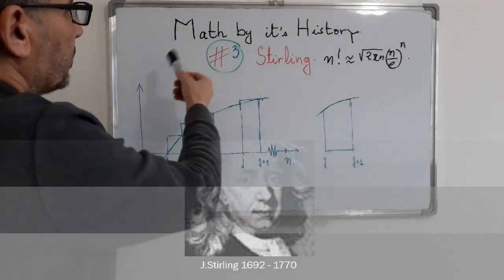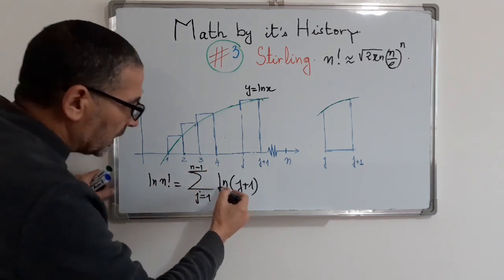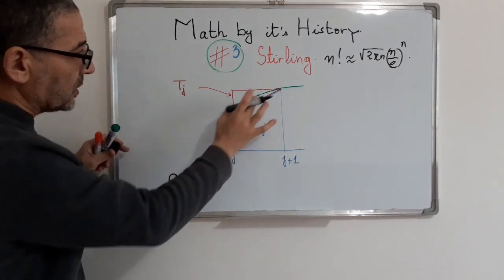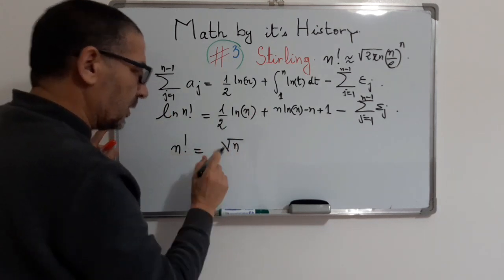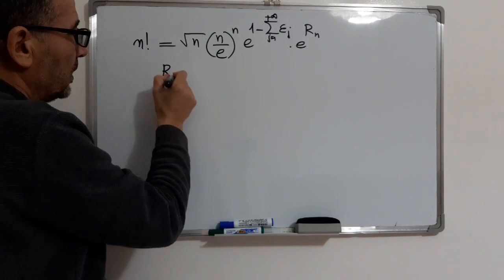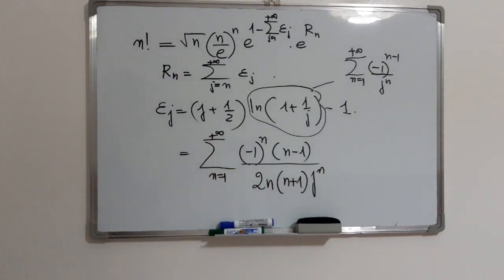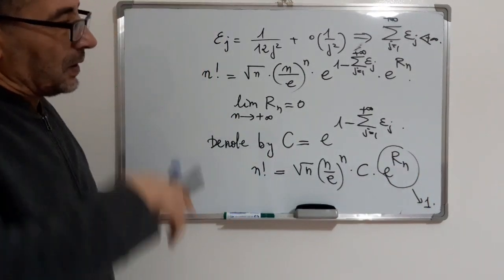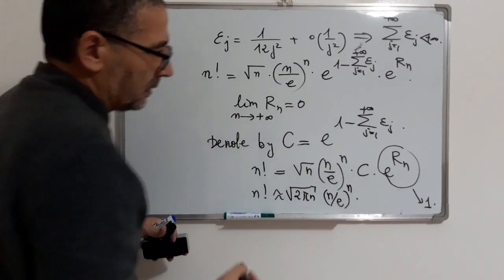Math by it's history #3 Stirling formula#iteachmath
We describe a method of quadrature that leads to an equality of factorial in terms of a known-series. The famous constant in the Stirling formula seems to be obtained from the calculation of a double series.